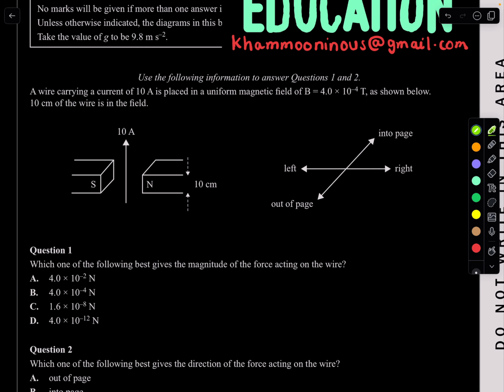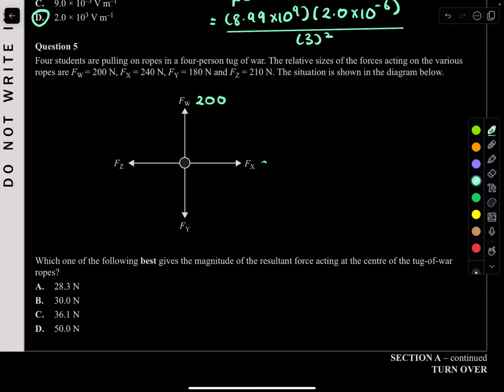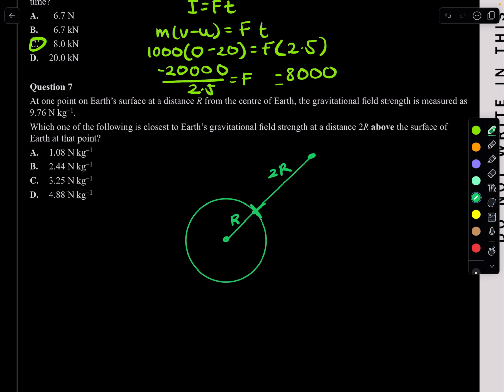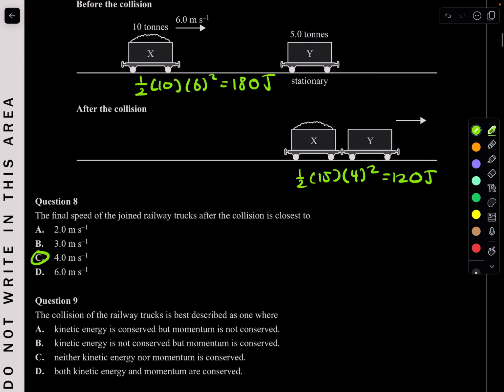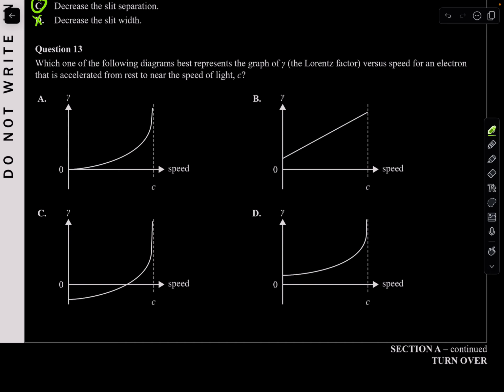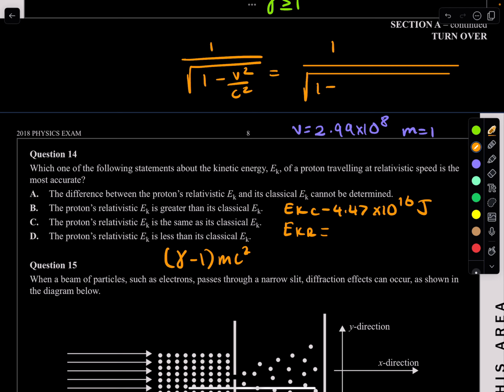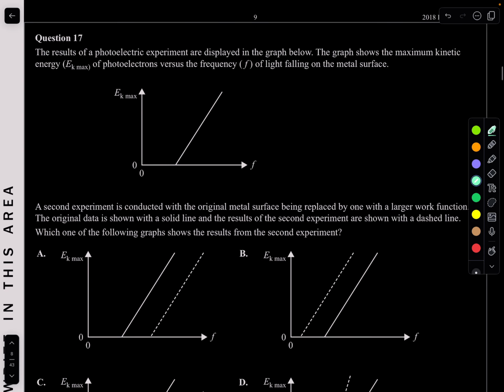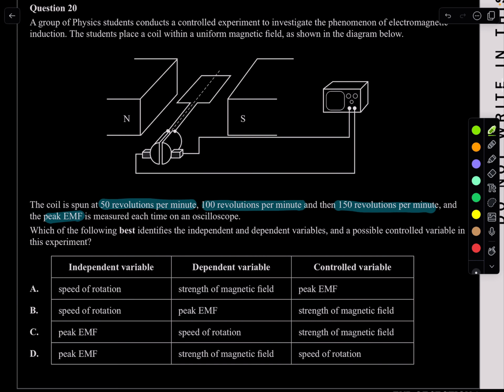2018 VCE Physics Exam Multiple Choice Suggested Solutions